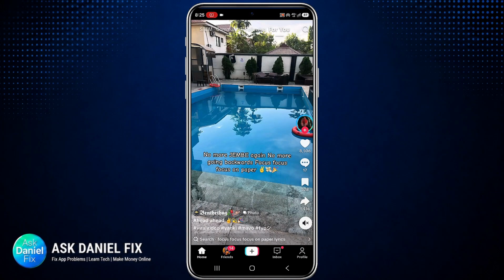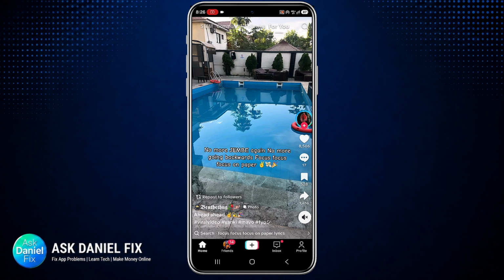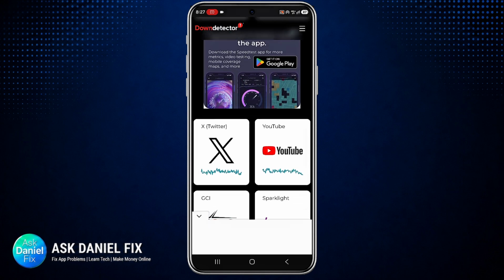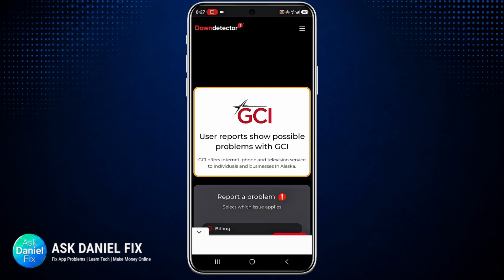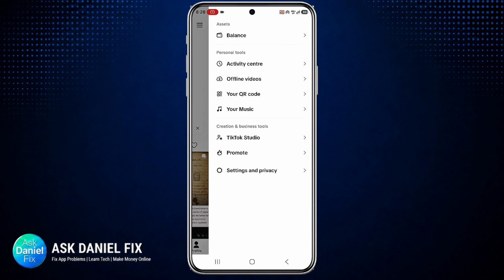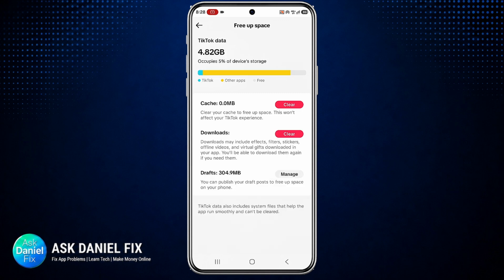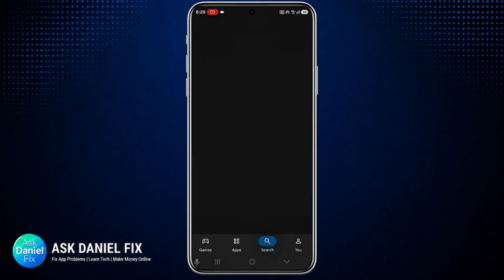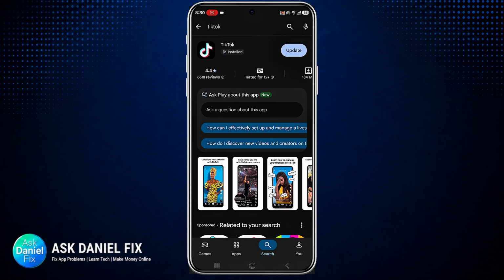How To Fix TikTok Search Not Working (Updated 2026)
Here's how to fix TikTok if the search function isn't working.

My name is Daniel and I've been making tech tutorials for years, focusing on helping you solve your "how to" problems on iPhone, Android, iPad, Mac, and PC. So whether you're on a phone or computer and you run into an issue, I hope this video helped you.